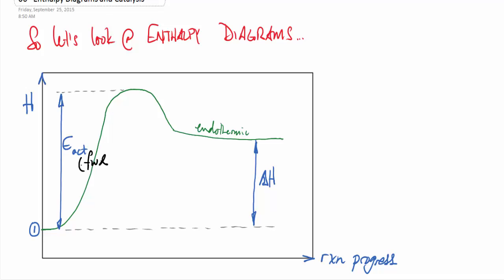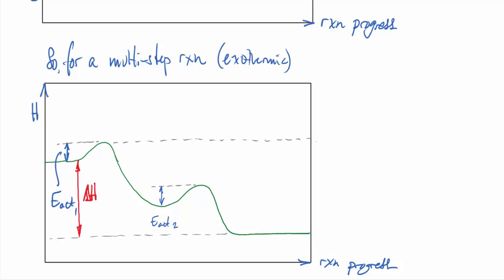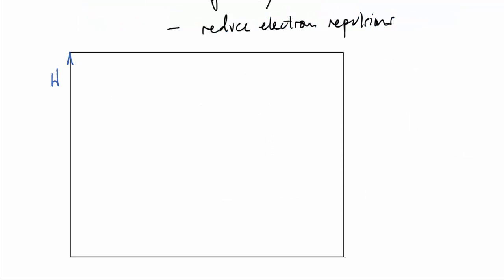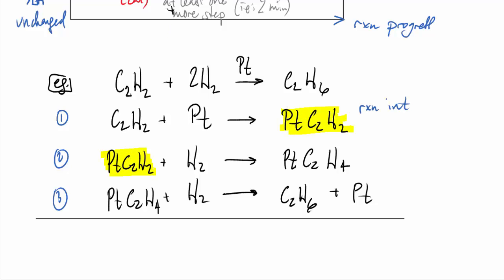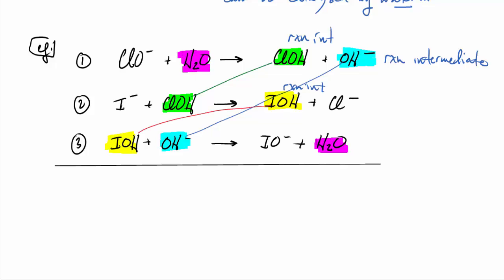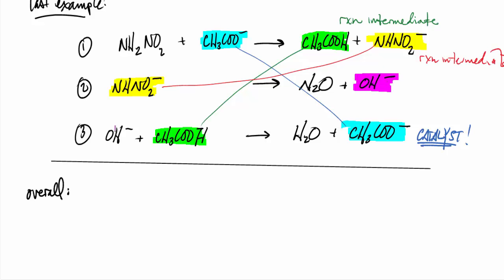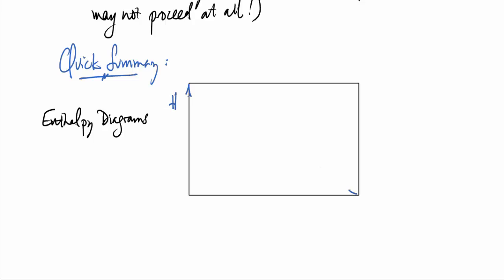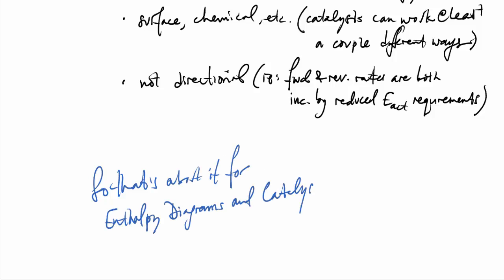Chem 12 - 06 - Enthalpy Diagrams and Chemical Catalysis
A brief introduction to Enthalpy Diagrams and Chemical Catalysis. Great for Chemistry 12 (General Chemistry) or AP Chemistry students. I hope it helps!